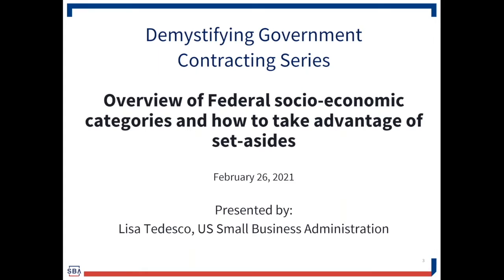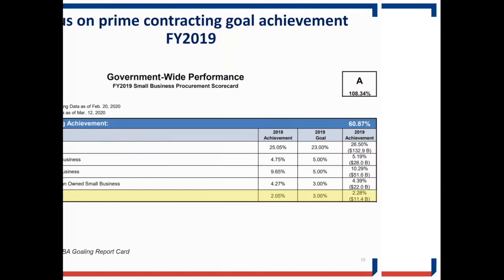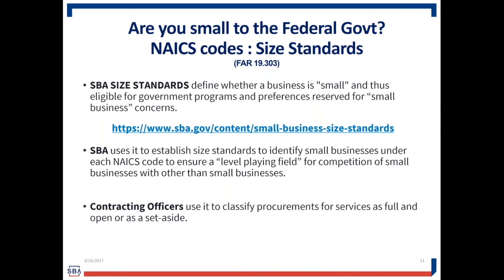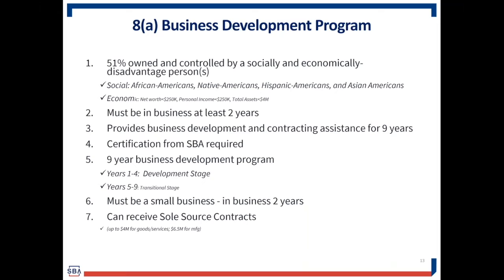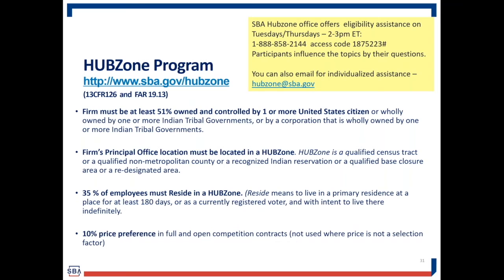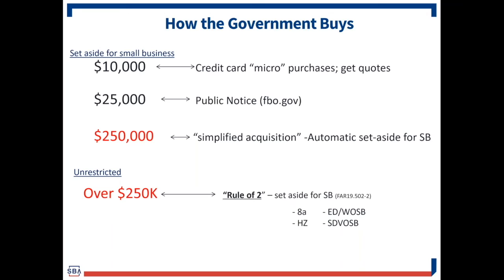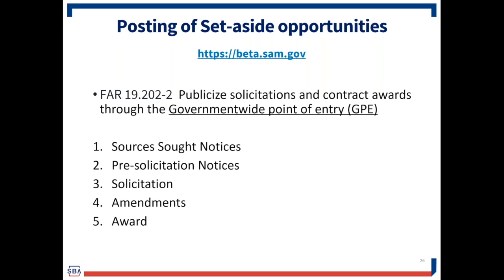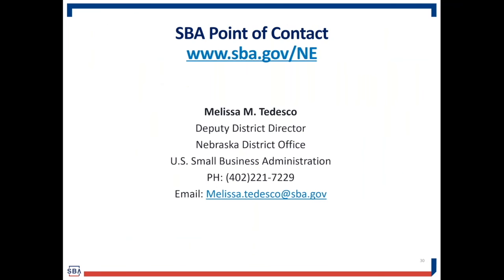Socio Economic Categories